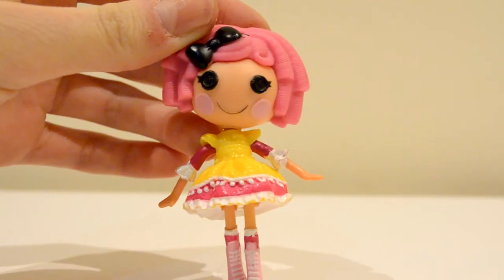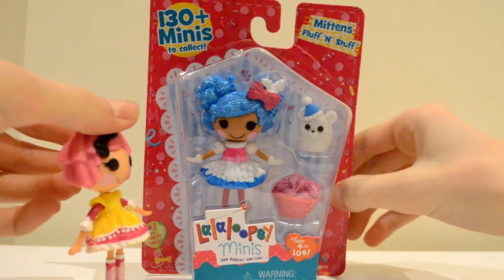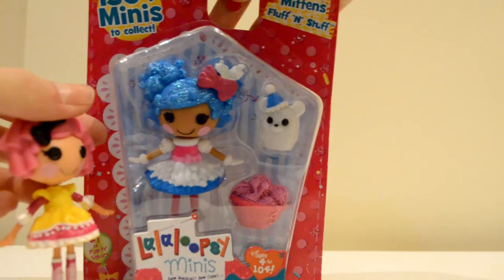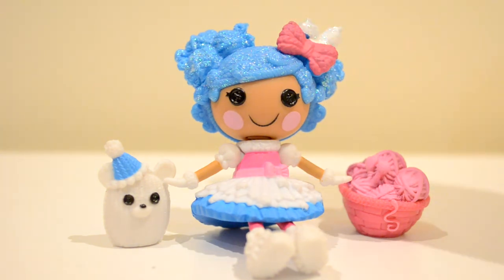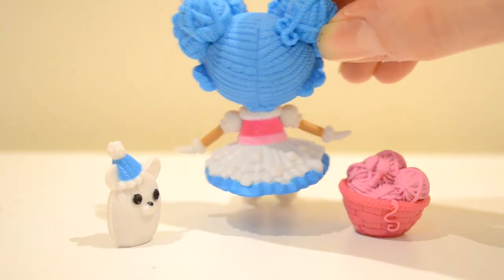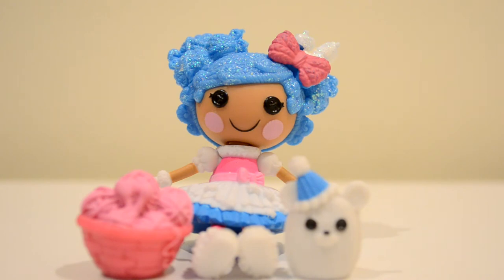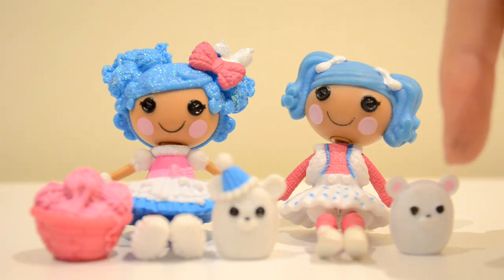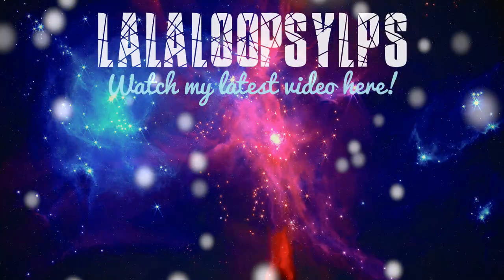Mini Lalaloopsy Super Silly Party Mittens Fluff 'n' Stuff Unboxing & Review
I haven't reviewed a new doll for ages, so it's about time I upload an unboxing/review video! Hope you enjoy!

Editor: CyberLink PowerDirector 14